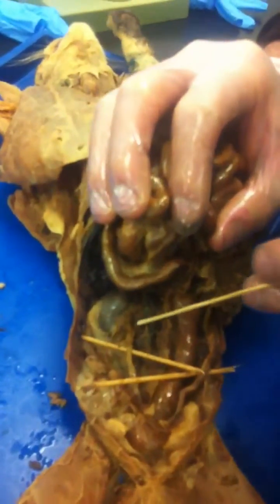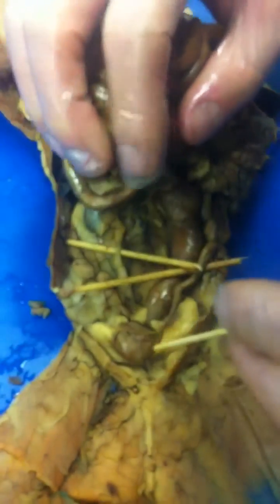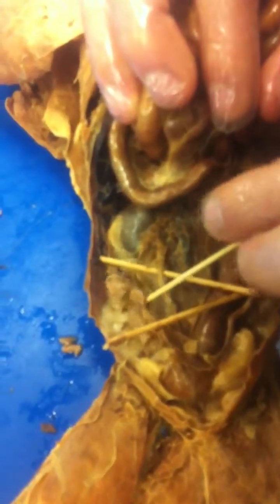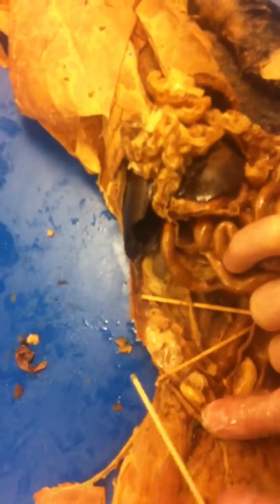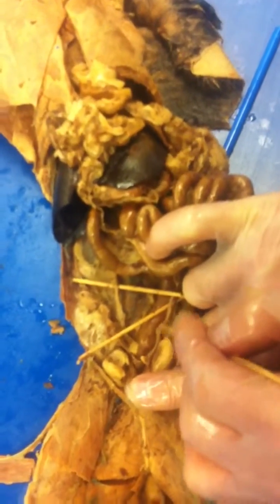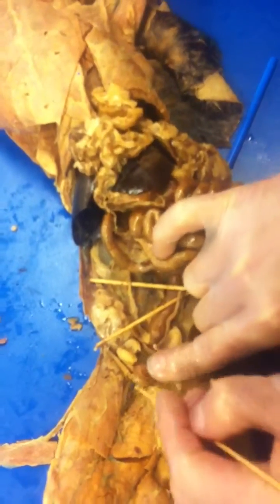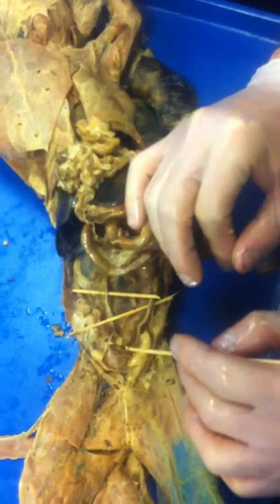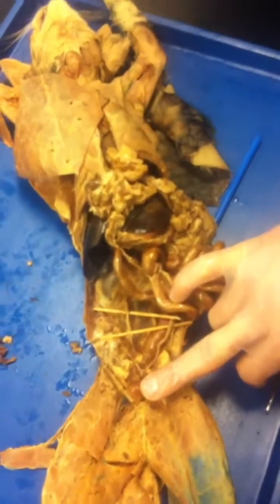SCB 204 Female Cat Reproduction System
By Steve